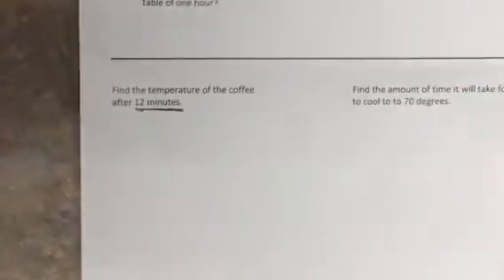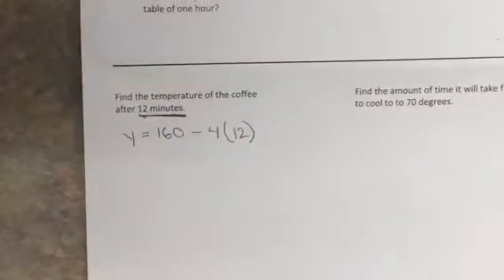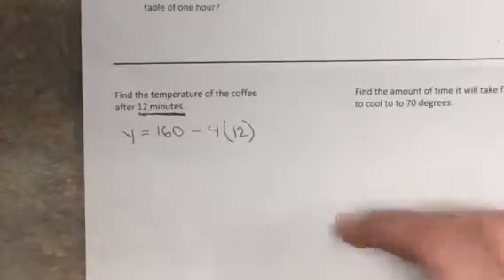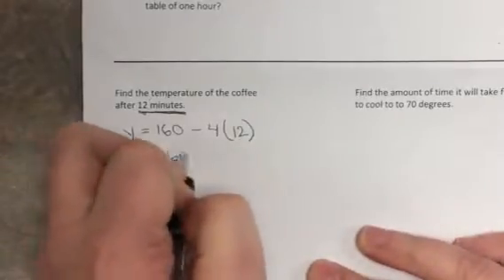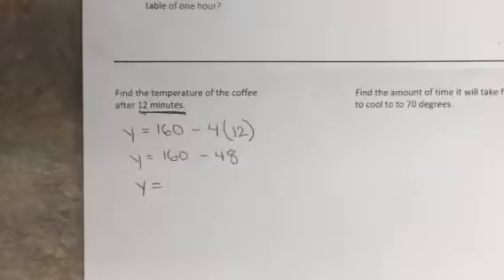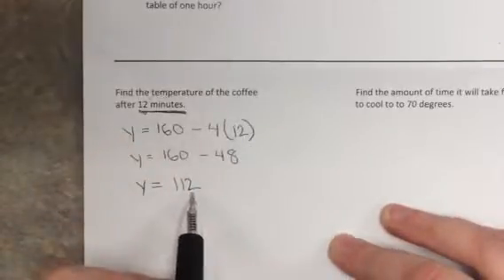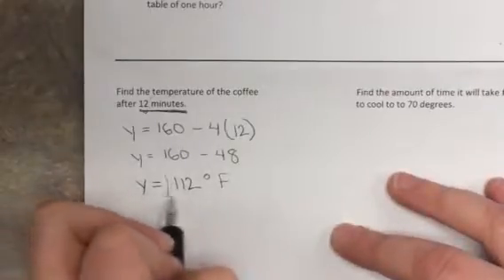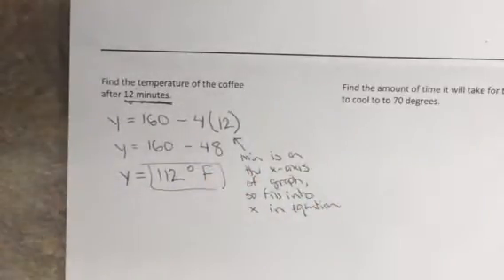Math 8 - LE Lesson 17, using equations to solve problems in context